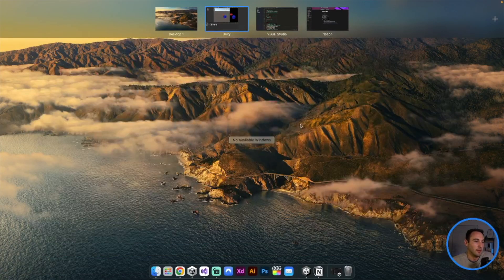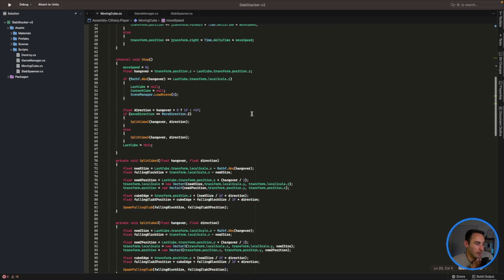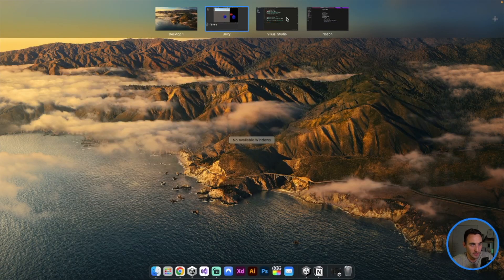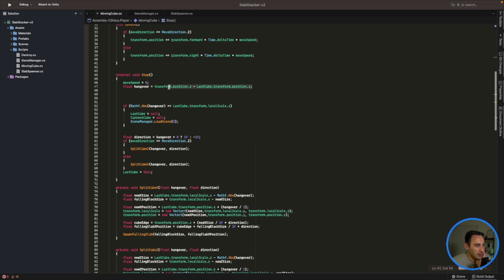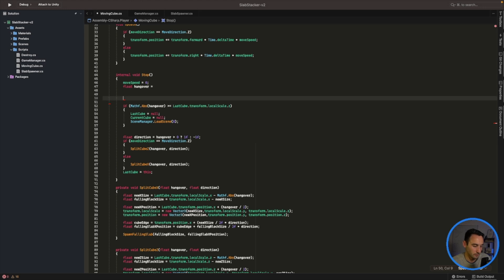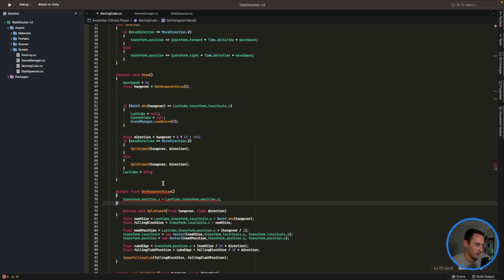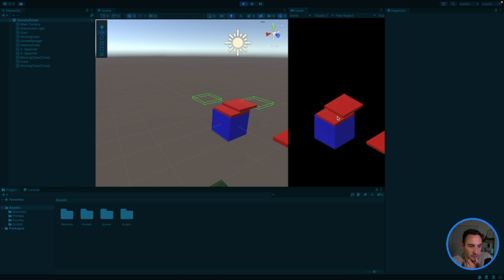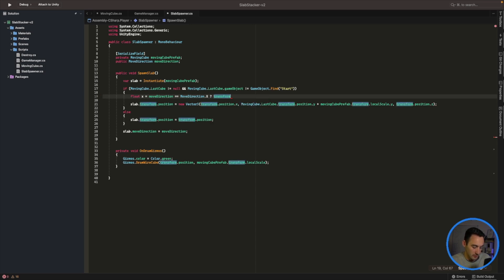Stack 'Em High: The Ultimate Slab Stacking game! - Episode 6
The second attempt at making the slab stacker game in unity 3D